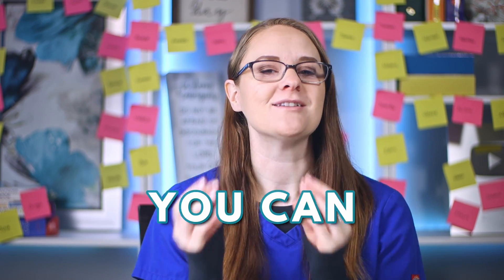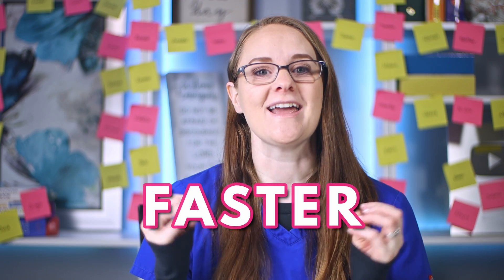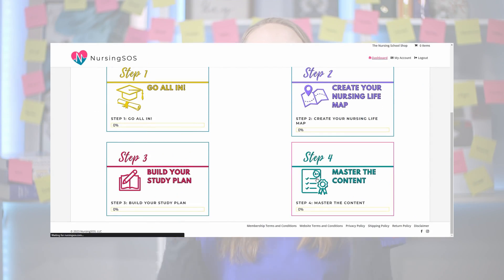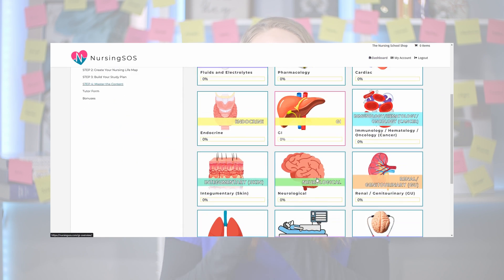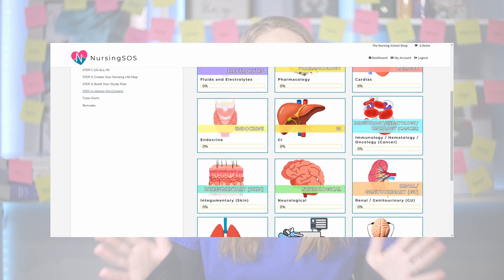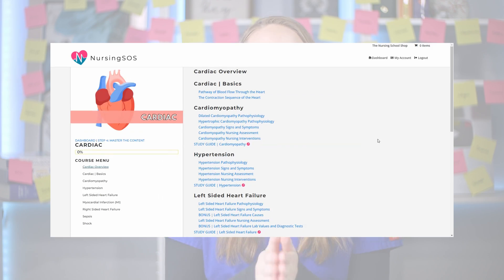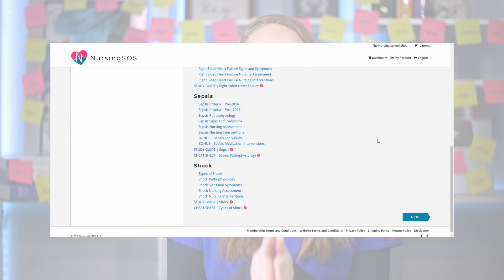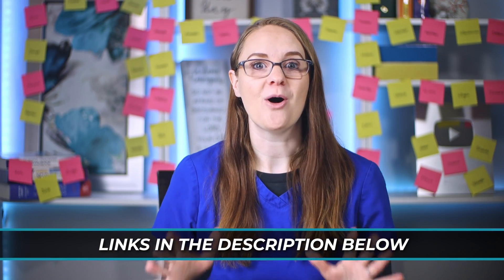Osteoarthritis vs Rheumatoid Arthritis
Let's talk about the differences between osteoarthritis and rheumatoid arthritis so you can pass your exams in nursing school!